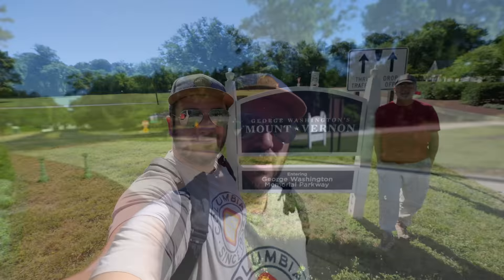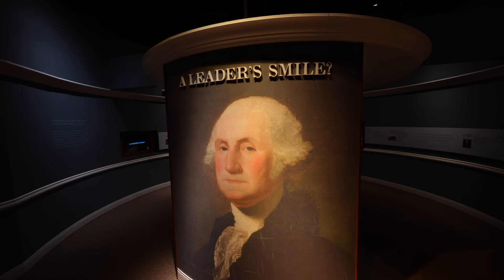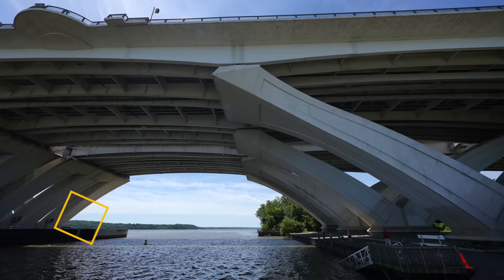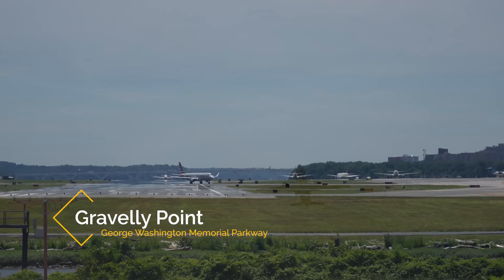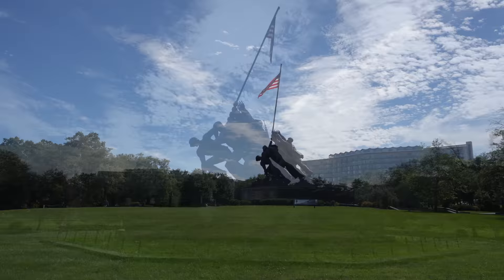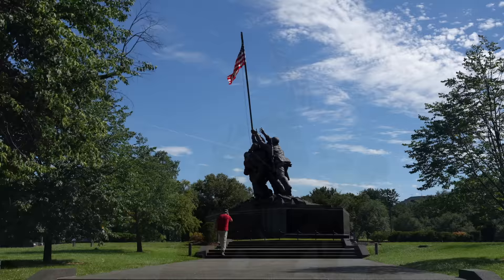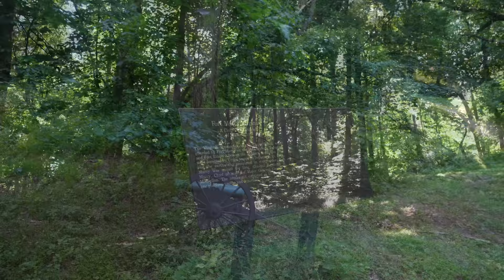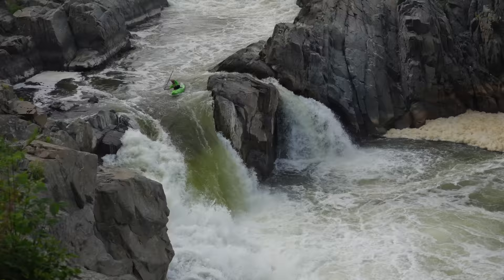George Washington Memorial Parkway 1 Day Historic Road Trip in Washington DC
The George Washington Memorial Parkway is a 25 mile route that runs along the west side of the Potomac River in Washington DC. It is normally used a road for getting to work, but the route has a ton of historic significance which is why my dad and I wanted to spend a day driving it and taking it all in. Here is what we saw on our 24 hours driving the GW Parkway. Let me know what I missed in the comments!